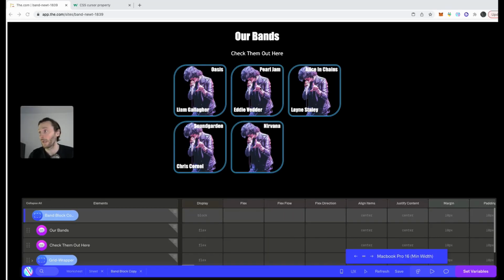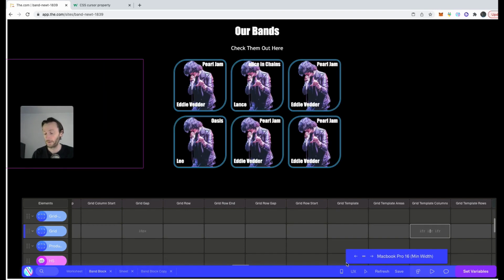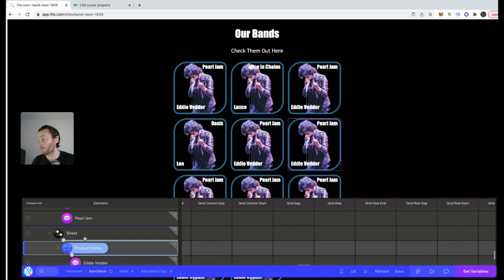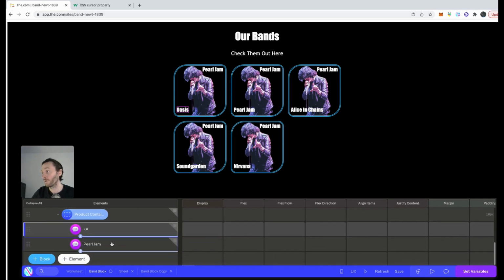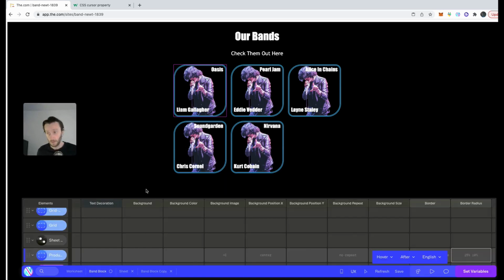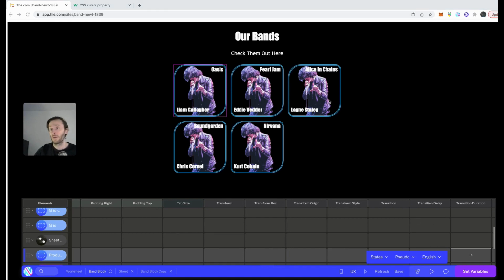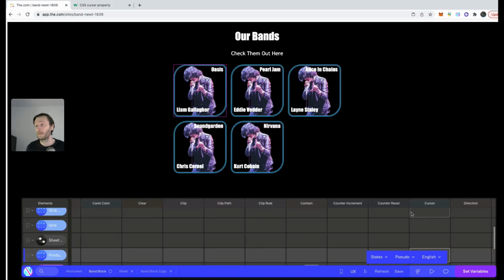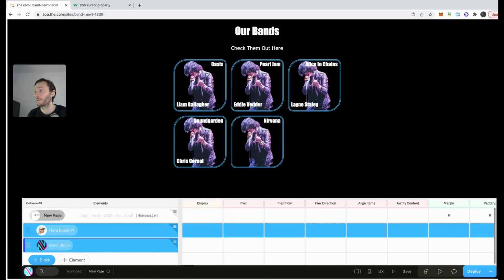The.com | How to build a block (part 3)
In this video, learn how to work with media queries and re-size your block for different screen sizes. Additionally, we will show how you can use data to feed into your The.com block making it easy to add content from any data source.